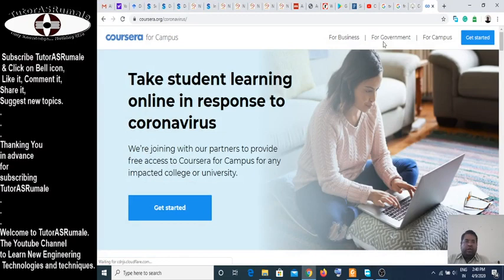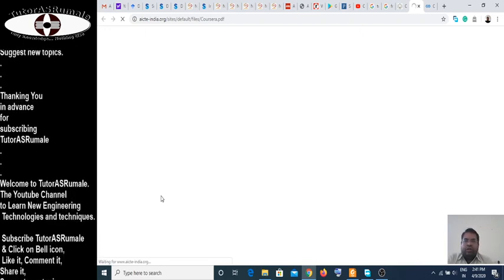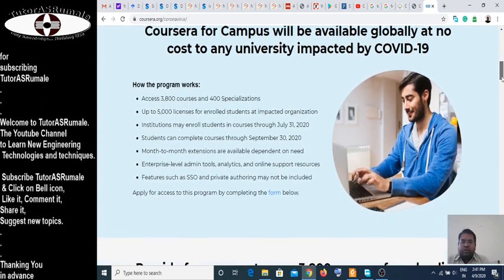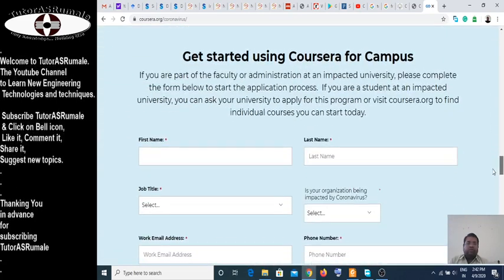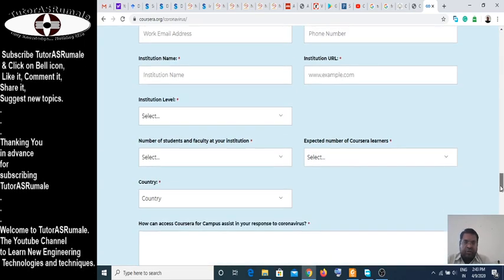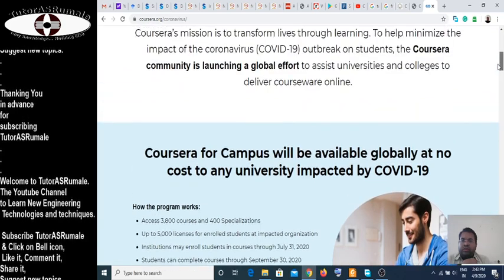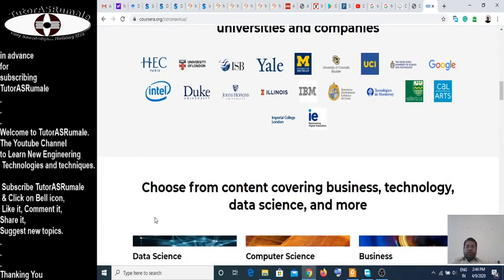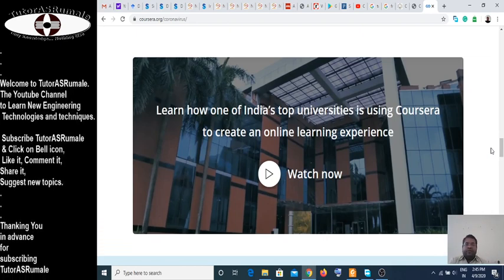AICTE with Coursera launched free online courses for Students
The initiative of AICTE to help students to acquire new skills in this lockdown due to corona. Coursera offered six months of free courses to Corona impacted institutes/Universities.
Dean Academics of an Institute/University need to fill the form of Coursera through the AICTE link then only the courses will become available to all students. Students then can register to the course till 31 July and can complete the course by Sept. 2020.
As a teacher, I found this information valuable so sharing it with you.

Dr. Aniruddha Suvarnaprabha Subhashchandra Rumale